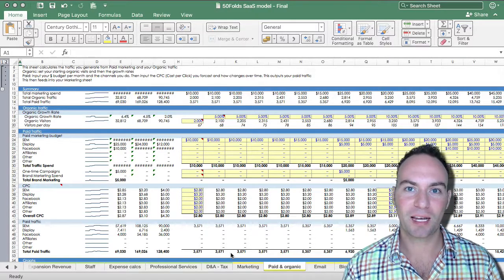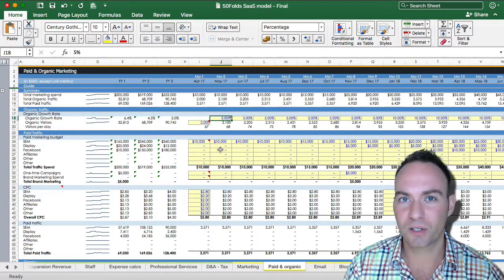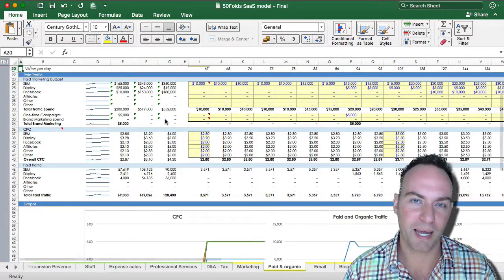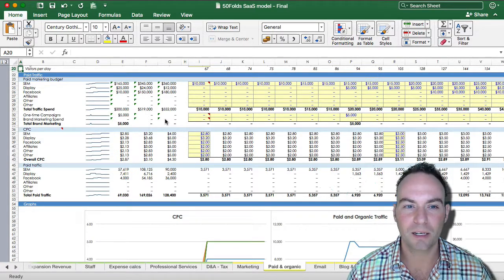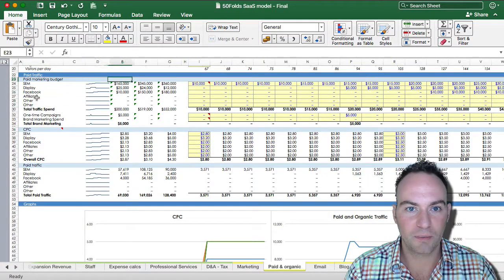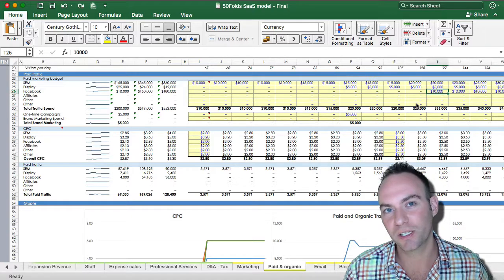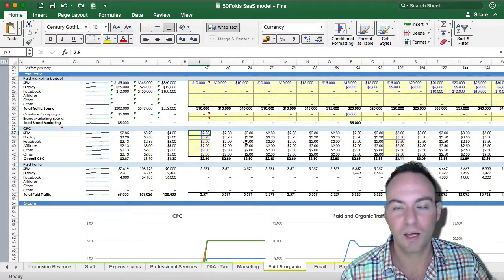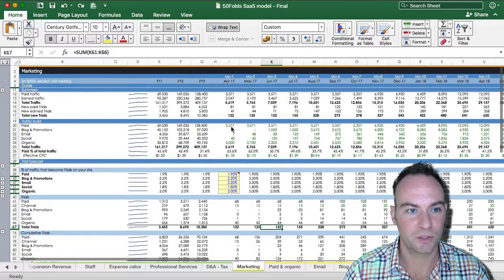Paid and Organic Marketing for SaaS Fundraising Excel Template | 50Folds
This explains the Paid and Organic Marketing sheets for founders building a SaaS startup and using the 50Folds Fundraising Template.